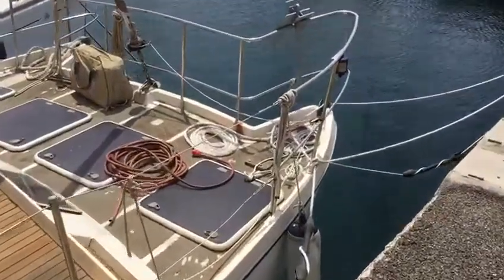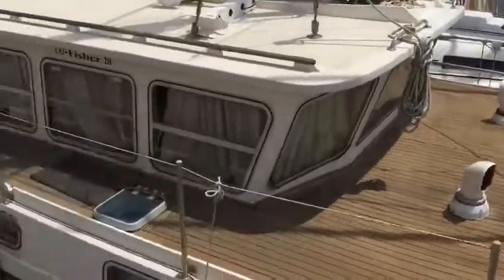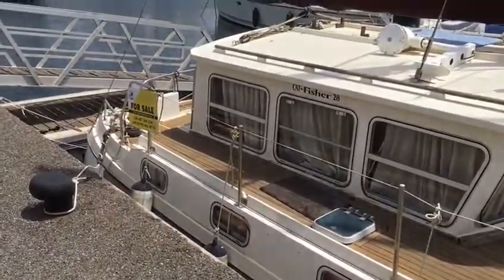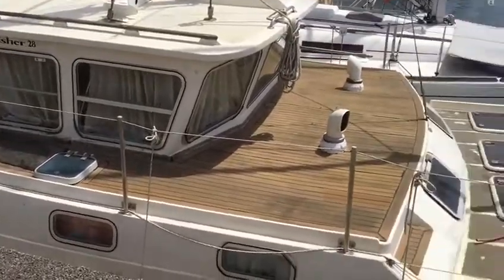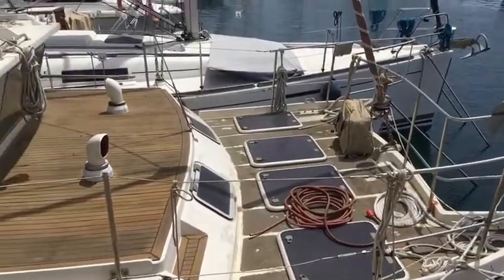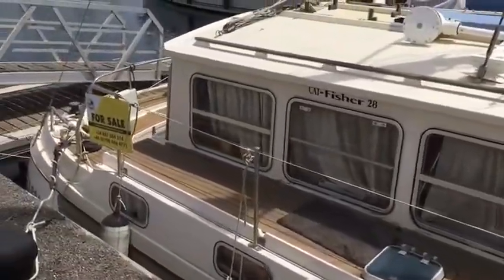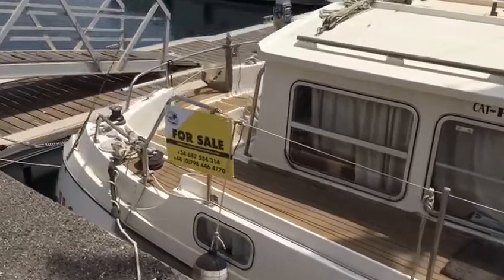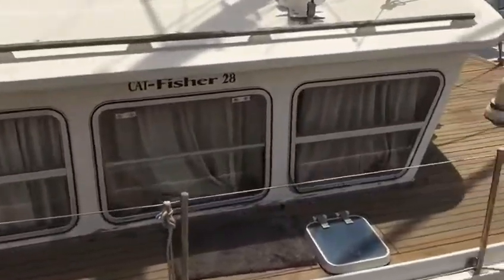CATFISHER 28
CATFISHER 28FT
Two large double berths and a single it would be a nice cheap waterside apartment at the very least. With a beam that squeezes easily through the French Canal system and able to cope with long distance cruising this little catamaran has many advantages over comparable catamarans available on the market. Get cheesed off with your neighbours and move on, what a life! You could be sitting in the bay "far from the maddening crowd” sharing the same view with a 6 million Quid super yacht!
This is a classic yacht 1979 nearly 40 years old has some stories to tell, travelled to the Baltic, explored the med and been to places where monohulls dare to tread, there is still a lot of life in this old cat yet. With subtle improvements made by her current owner she is in pretty good condition for her years. This type and age of boat holds its value and is almost an appreciating asset unusual on boats and worth throwing even more money on if you desired.…..
With factory fitted mods and one of the last of these wonderful little catamarans built to have aft suppression plates fitted to prevent the incidence of “Hobby Horsing”.
If you are looking to sail fast forget this one, in catamaran terms, this one is a tortoise, but who is in a hurry however it will still get you there faster than a lot of monohulls!  It sports a good old reliable Mercedes Diesel engine which reliably plods along and gets you anywhere you want to go. With the benefit of twin props its easy to helm and manoeuvre in the marina.
Berthed in the lovely Port of Cartegena with all facilities and catamaran friendly. An active social life with ex-pats of all nationalities meeting for a weekly BBQ. The area is steeped in history, with an Amphitheatre, museums, and amazing architecture. This is where the Spanish Armada  assembled before they went into battle with the British fleet. You won’t want to leave!

These Catfisher's are very sought after and I can see buyers beating a path to our door to get their hands on this beauty!